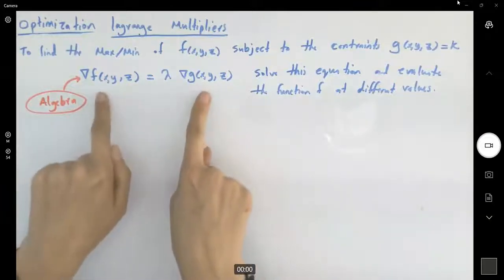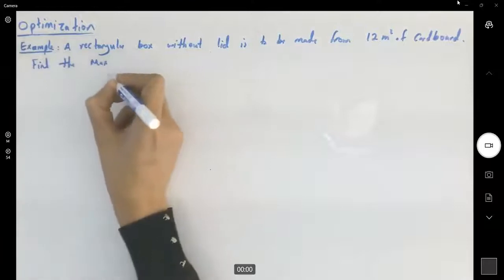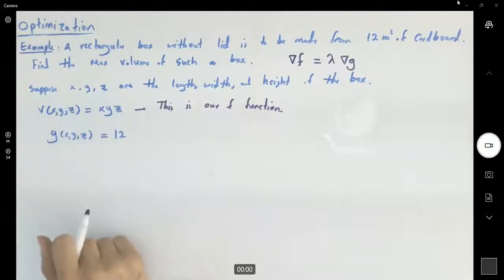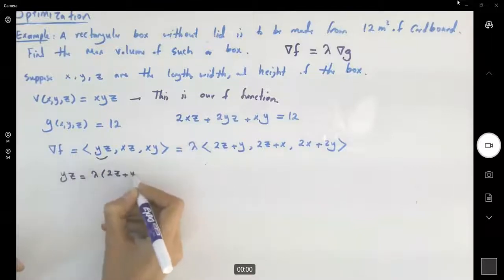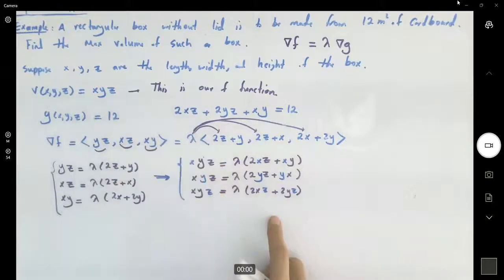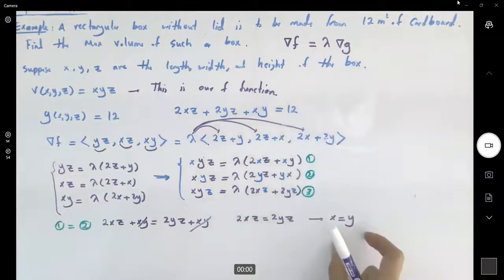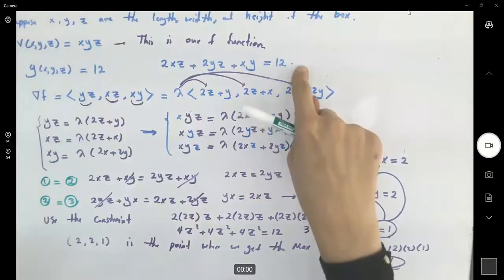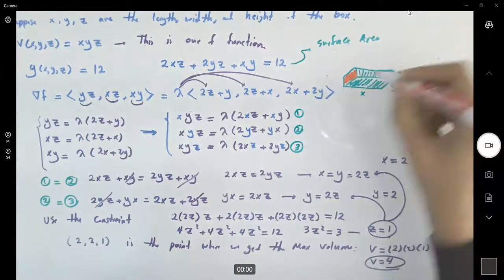Maximum Volume of a Box with Cardboard Constraint using Lagrange Multipliers Method